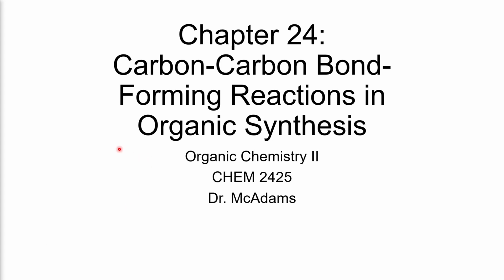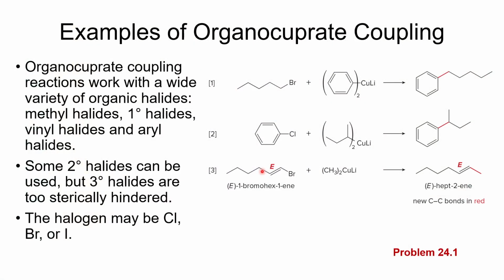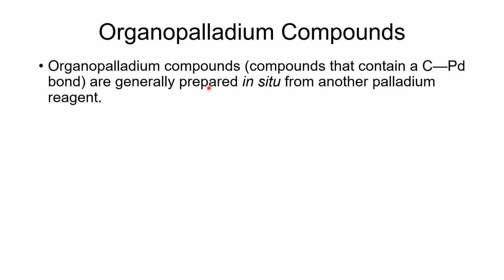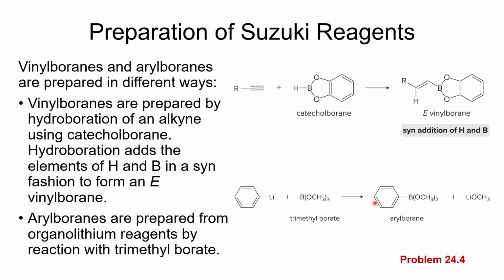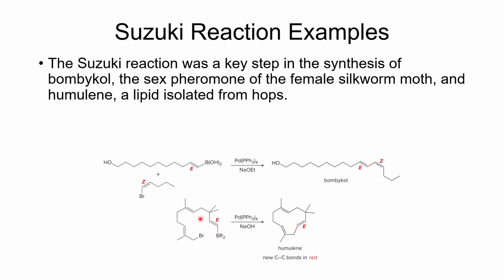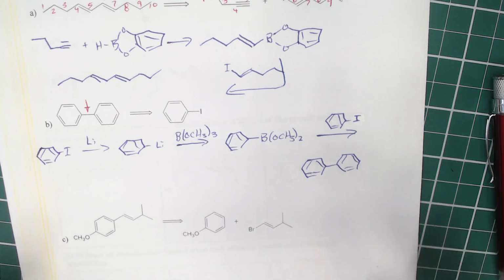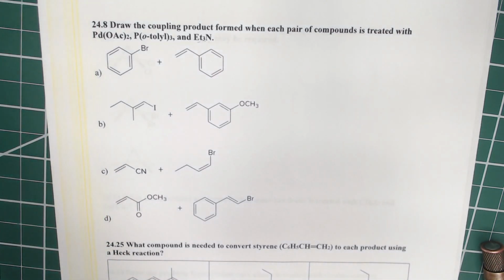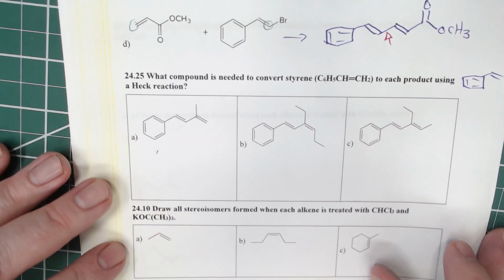Organic Chemistry II CHEM-2425 Ch 24 Carbon-Carbon Bond-Forming Reactions Part 1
Section 24.1 Coupling Reactions of Organocuprate Reagents: Predict the products of an organocuprate coupling reaction. Give the starting materials needed to make a product by organocuprate coupling.
Section 24.2 Suzuki Reaction: Give the products of a Suzuki reaction with the correct stereochemistry. Synthesize both vinyl and aryl organoboranes for use in a Suzuki reaction. Devise a full Suzuki synthesis from starting vinyl halides, aryl halides, and/or alkynes.
Section 24.3 Heck Reaction: Give the products of a Heck reaction with the correct stereochemistry. Devise a full Heck synthesis starting with a vinyl halide or aryl halide and a monosubstituted alkene.